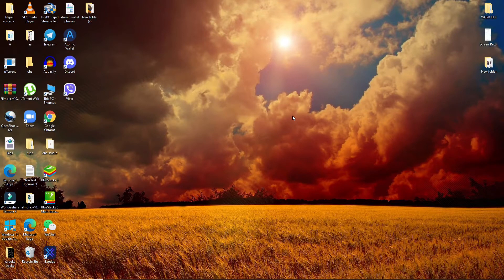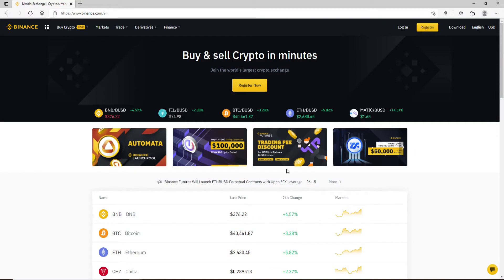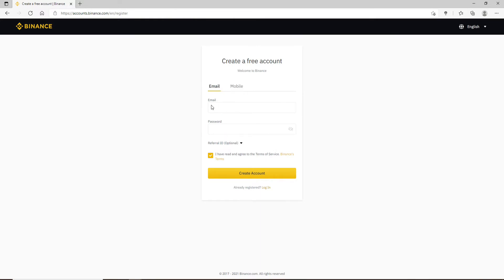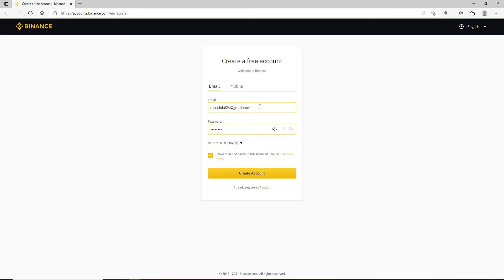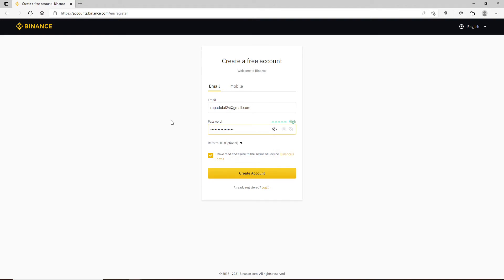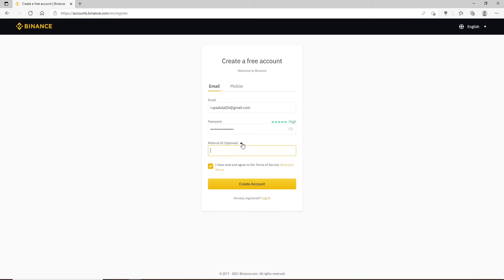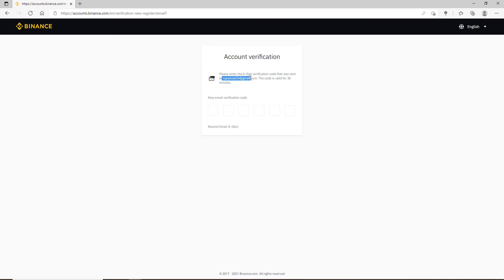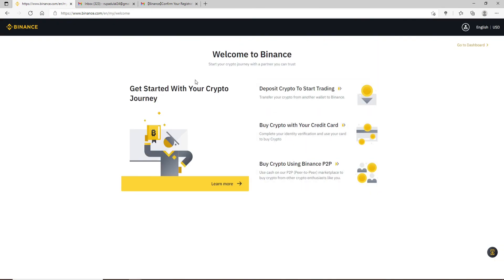How to Create Binance Account? Sign Up for Free Binance Crypto Account